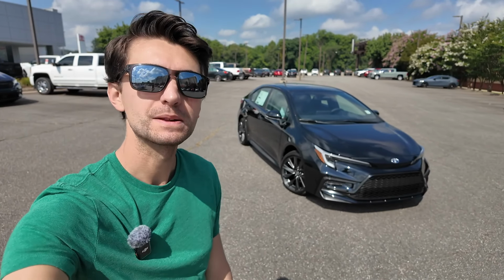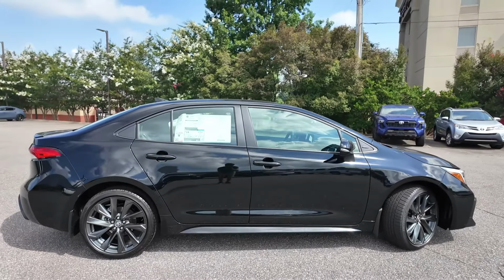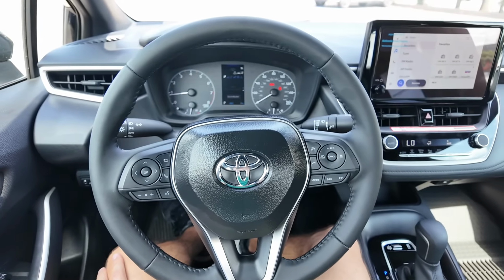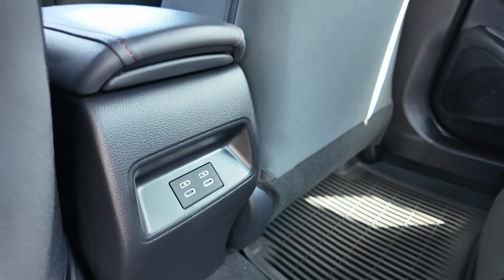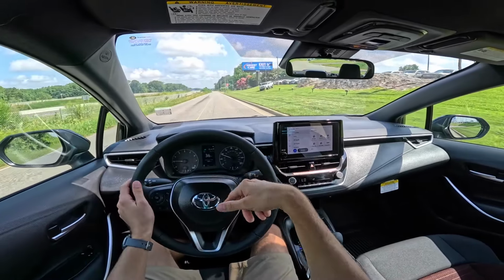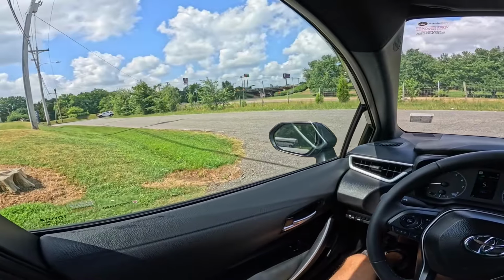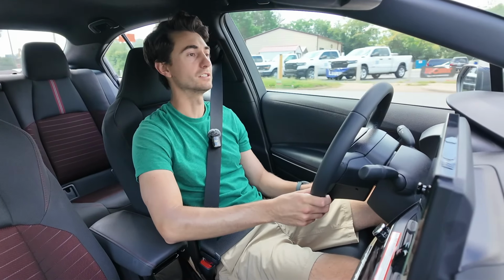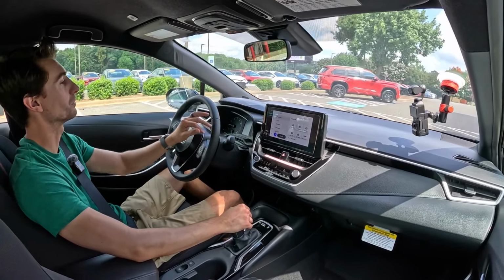Is Toyota Going To Update The 2025 Corolla Any Time Soon?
👋 Today let's take a look at the 2025 Toyota Corolla SE! The Toyota Corolla SE is a nice basic economy car but in need of a refresh. Now that the competition is getting better and better it seems like the Corolla is falling behind. Driving it, there is a big disconnect and not really any driver engagement. This really is just basic reliable transportation. Still a fine choice to buy if you want a simple reliable car, but I'm sure Toyota will give us a refresh soon enough to keep up with their other vehicles. The Camry just saw a refresh for 2025 and is a really nice car overall, but the Corolla is falling behind and could use some new aspects to be more engaging and nice to drive.